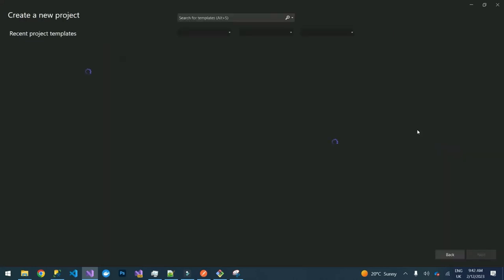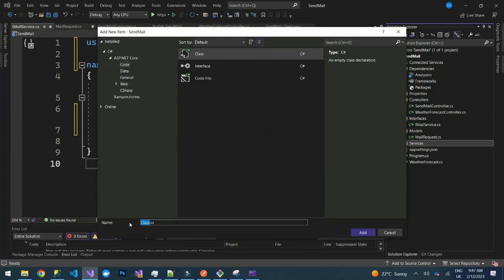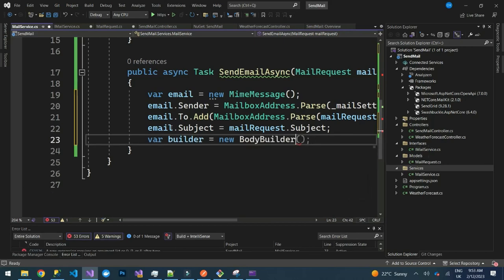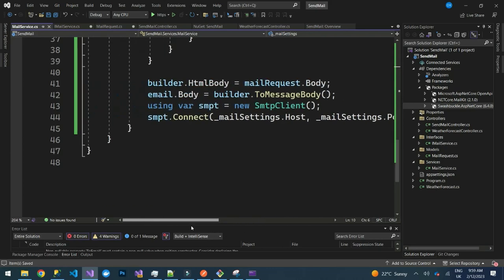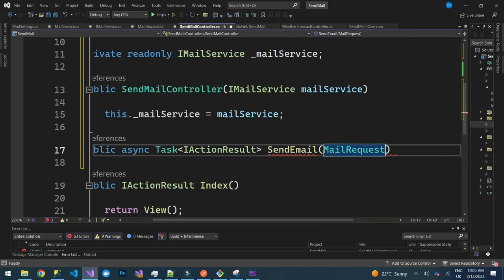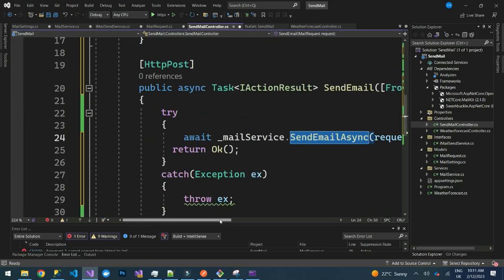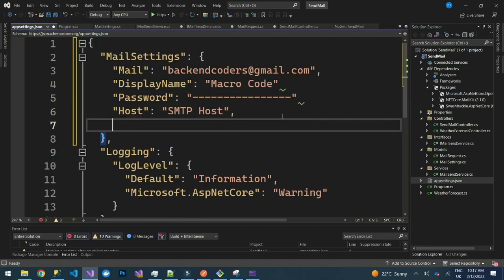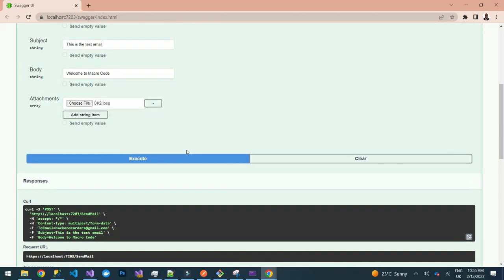How to Send Email Using ASP.NET Core 7.0 Web Api. Send Email Notifications using ASP.NET Core